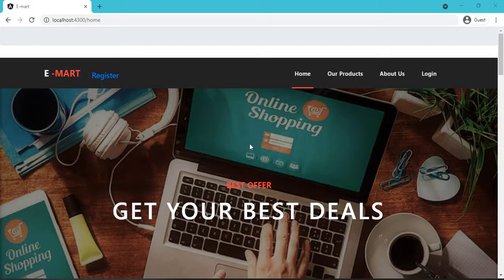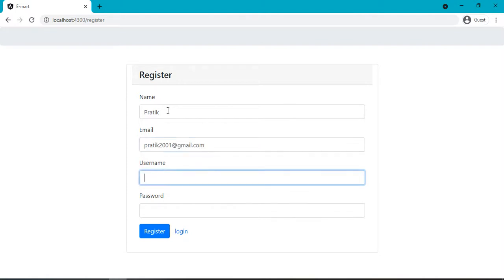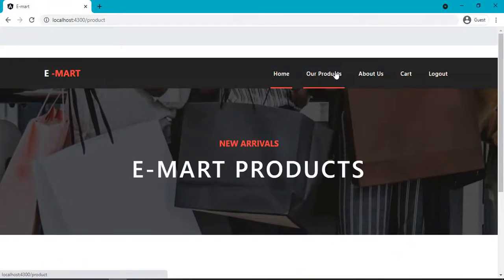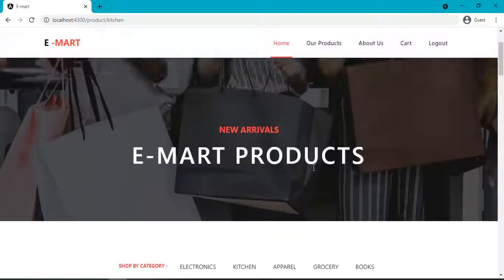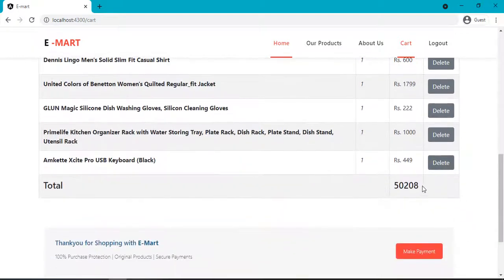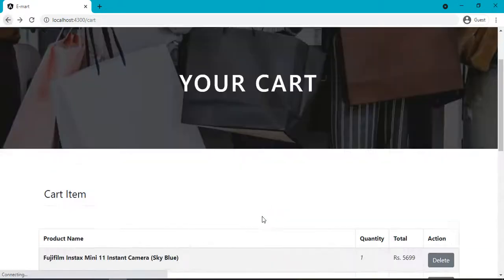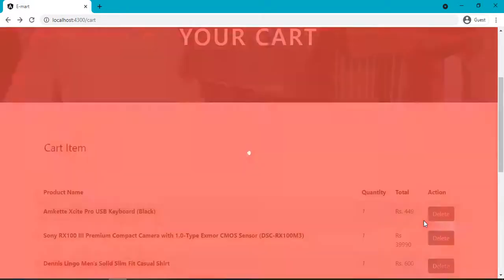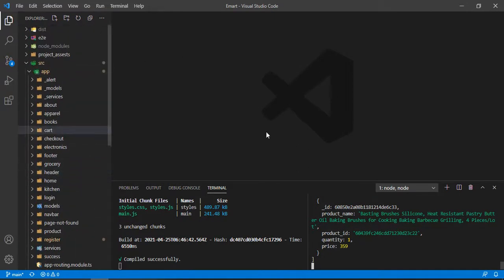E mart MEAN stack project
Features of project:
Register
Login
Cart (add, delete)
Products (5 categories)
Alert

Future scope:
1. increase quantity of products
2. Implement increase quantity for a product in cart
3. Payment gateway integration

Team mates:
1. Deepak, Janhavi, Anurag, Ayush, Pratik (self)